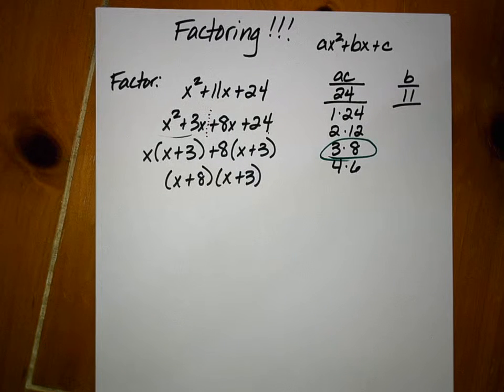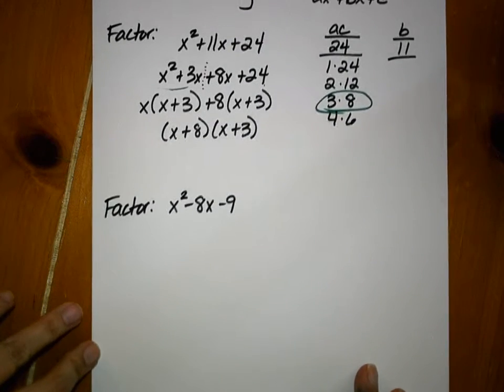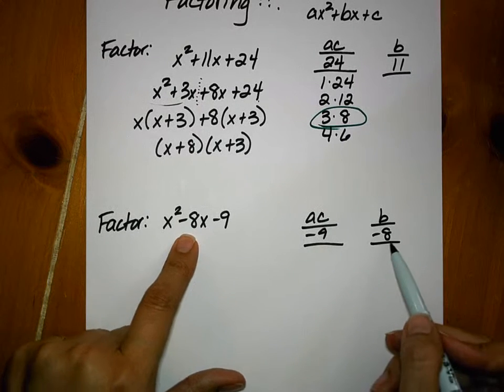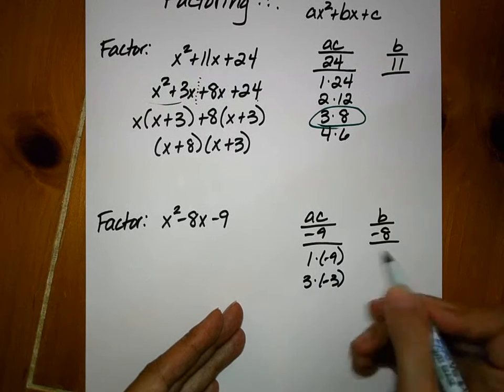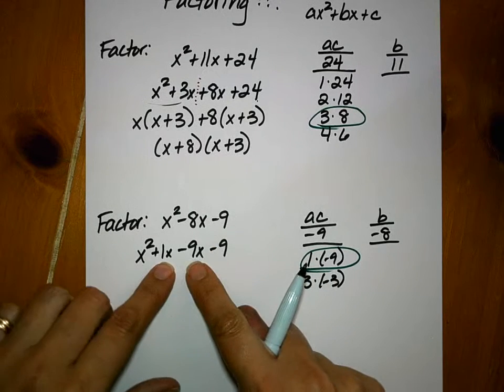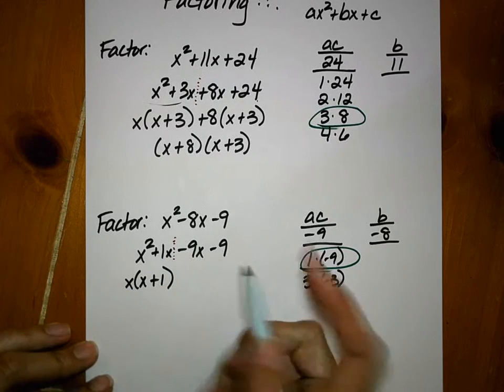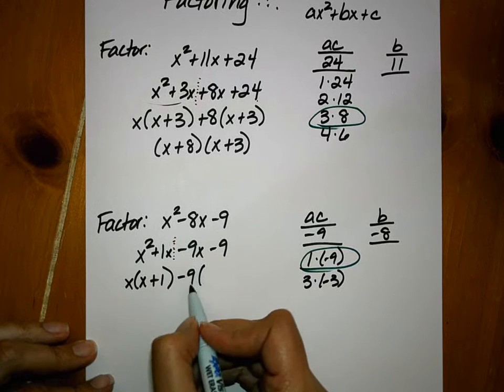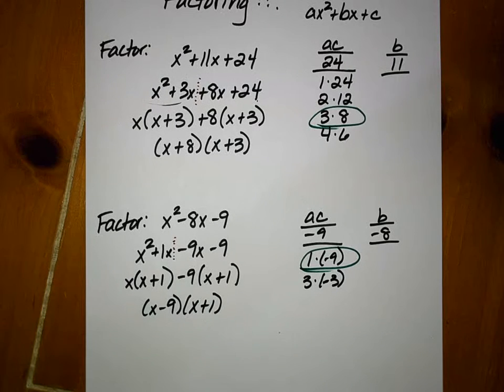factoring when a is 1 part 2